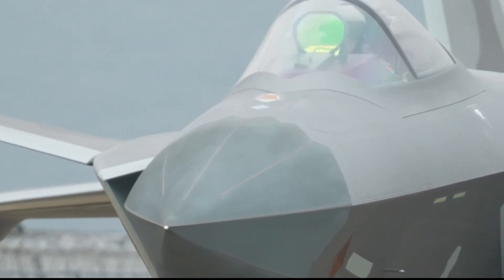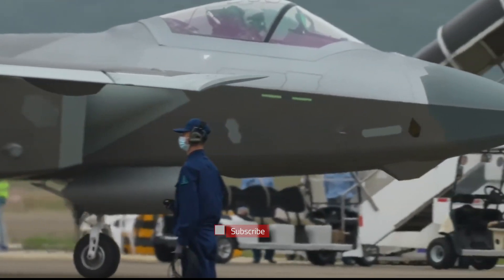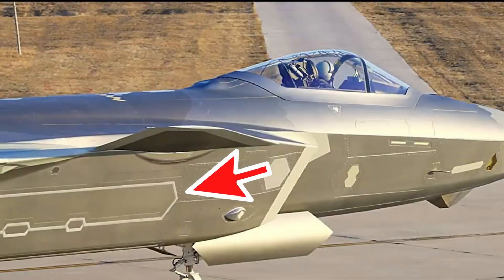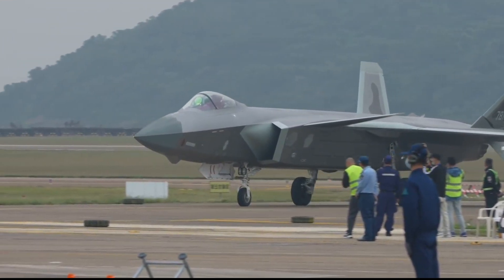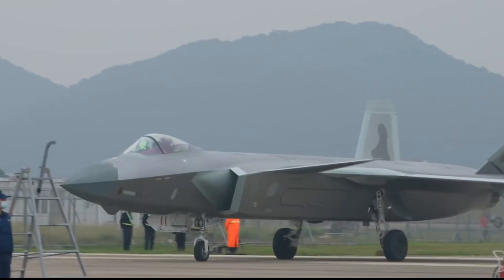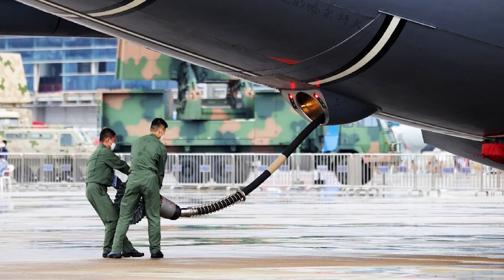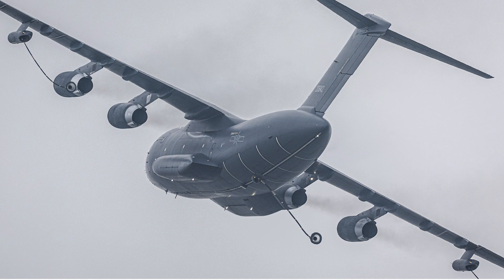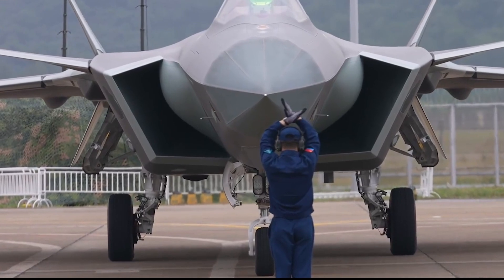J-20 just got a lot better! Another secret unveiled, it really can do this! The best Chinese jet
At the 2022 Zhuhai Air Show, a long-standing mystery about China's J-20 fighter jet was finally answered: the J-20 does come with an aerial refueling tube, and the Internet's claims about the location of the device are indeed correct.

Photos from the airshow confirms the J-20 refueling tube on the upper surface of the fuselage to the right of the pilot's seat, covered by a stealth design hatch painted with the words "aerial refueling tube." This hatch, like many hatches of the J-20, has a polygonal stealth design. The doors are likely to be similar to those on US F-35 fighter jets, with flexible stealth seals to further improve stealth.

In the past, all the photos and videos of the J-20 did not show the small writings of the refueling tube hatch, so the outside world can only assume that the fighter jet has this kind of capability. At the 2022 Zhuhai Airshow, that question was finally answered.

In addition, the YY20 large aeriel refueling aircraft were put on public display in Zhuhai, revealing all three refueling tubes for spectators. The YY20 aircraft can refuel the J-20 multiple times, so that the J-20 can stay in the air for longer period, and even fly to the second island chain to perform long range combat missions. This is definitely a significant development.

The YY20 has one refueling pod on each wing. In the 2022 airshow, the refueling pod directly under the fuselage of the aircraft was displayed in clear view for the first time. This fuselage refueling pod is said to have a faster refueling speed.

Again for the first time, the large oil tank installed inside the cargo hold of the YY20 was also unveiled. In addition, the YY20's cargo loading capacity is still impressive, it has plenty of room to carry a lot of cargo. If the internal fuel tank is removed, it has the same carrying capacity as the regular Y20.

The combination of the J-20 and the YY20 could significantly improve the combat capability of the Chinese Air Force.

Photo and video: Wiki common, Yangshipin site, Yangshijunshi weibo